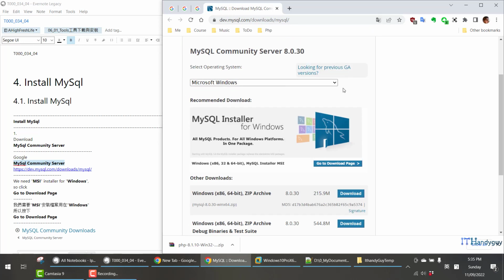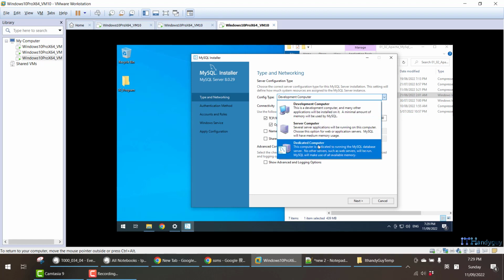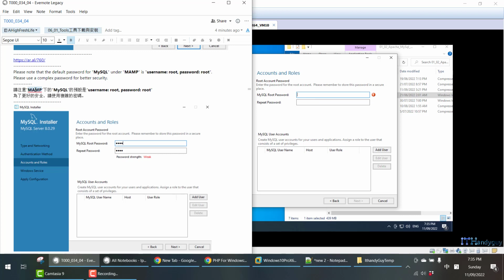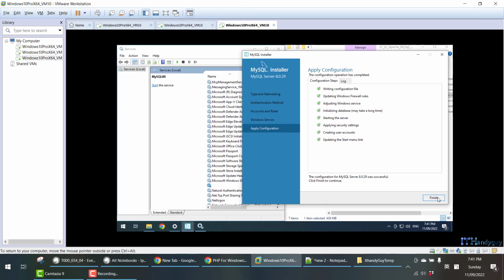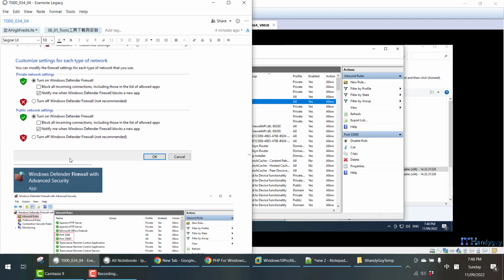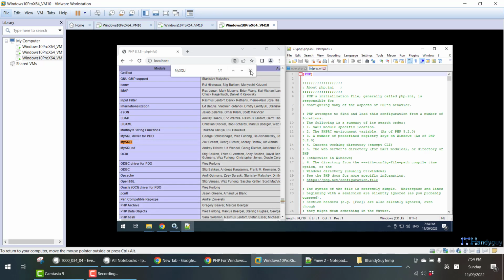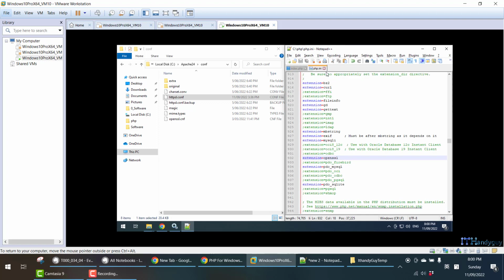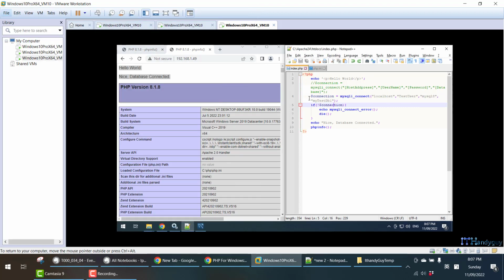(T34-4)Install MySql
【Tools】
CourseGUID-English  28b57fb3-a1a9-44ab-91a0-37cb4a6ed33c